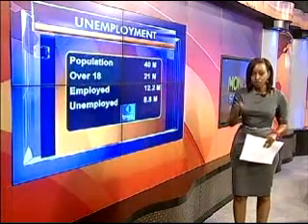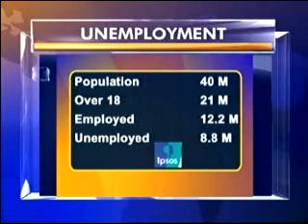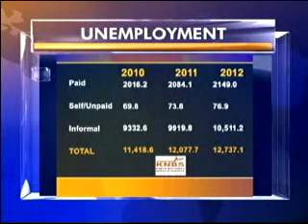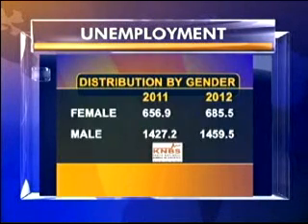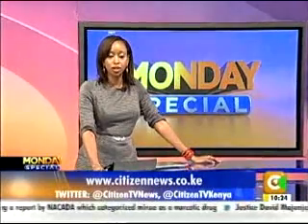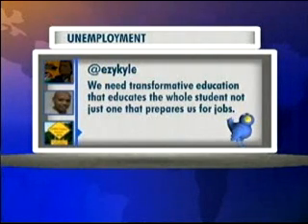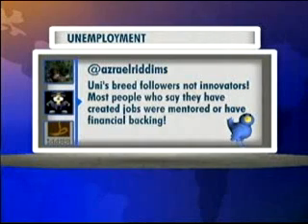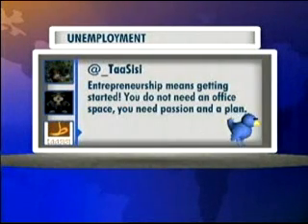citizen interview on unemployment among youth 19th aug 2013